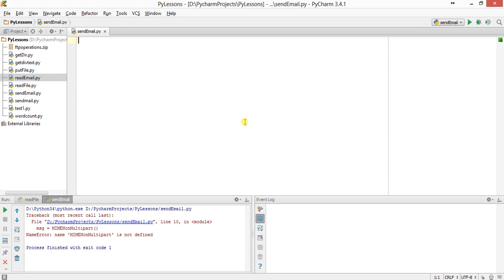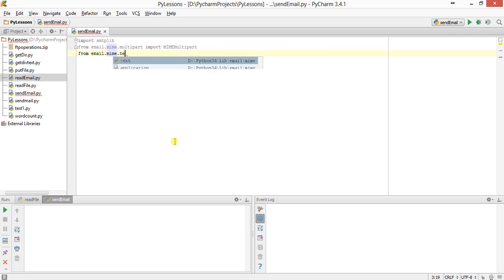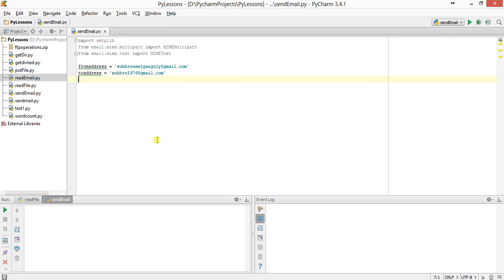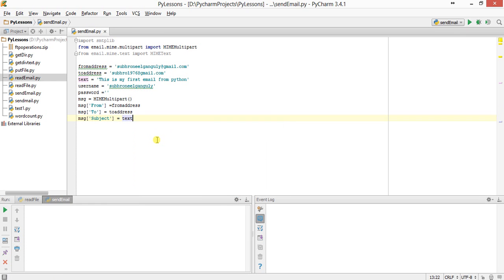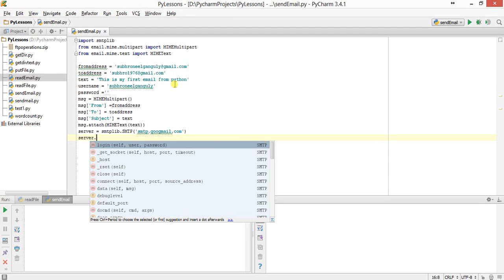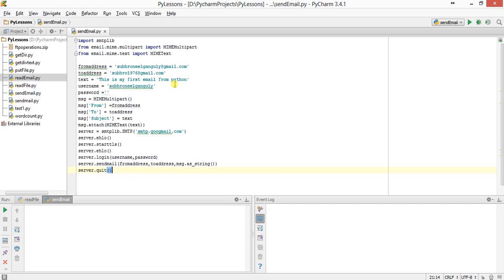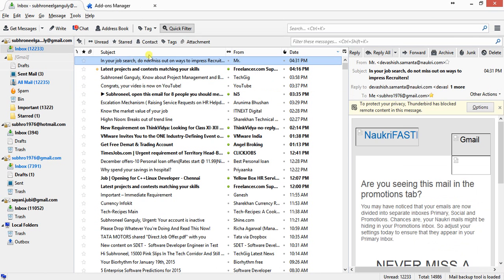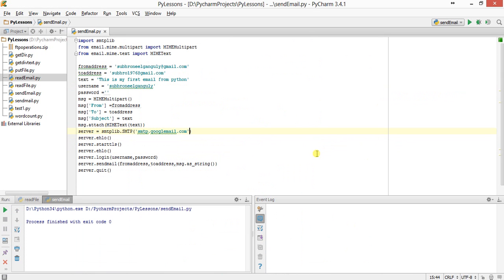Python sending email using smtp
Learn how to send email using smtp and python in a few easy steps. Gmail smtp.googlemail.com server is being used to send email. We have used smtplib, email.mime.multipart and email.mime.text library for connecting to server, building email structure and attaching message text respectively.